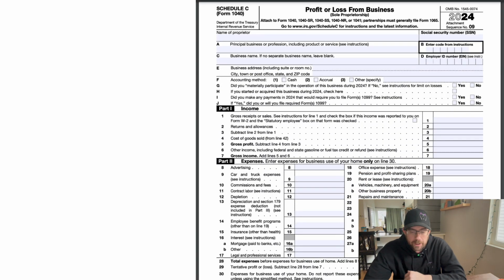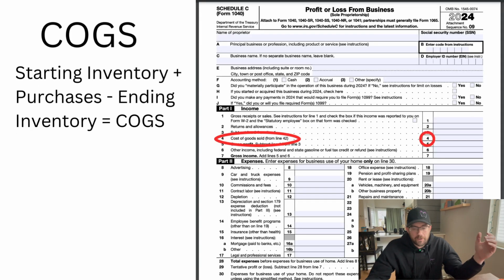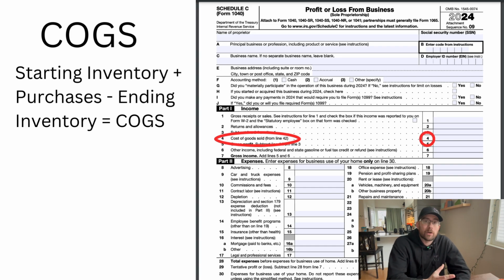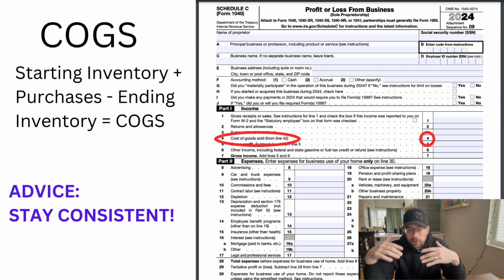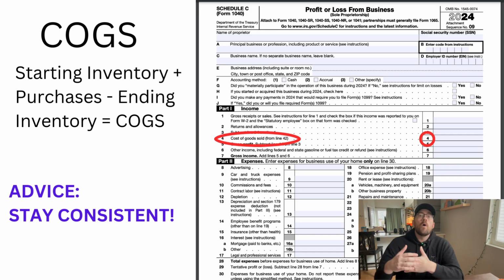TAX LESSON - What the hell is 'Cost of Goods Sold" for?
Learn how to correctly use the "Cost of Goods Sold" (COGS) line on your Schedule C when filing taxes.

In this video, we’ll break down what qualifies as COGS, how to calculate it, and why it’s crucial for reducing your taxable income as a small business owner.

Whether you're a sole proprietor, freelancer, or running a side hustle, understanding COGS can help you maximize your deductions and stay IRS-compliant. Watch now and simplify your tax filing process!